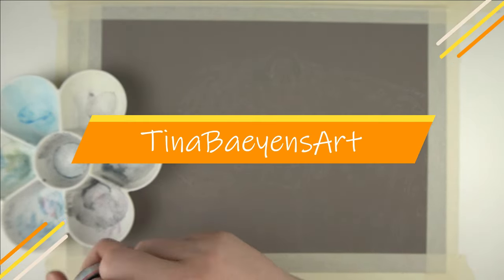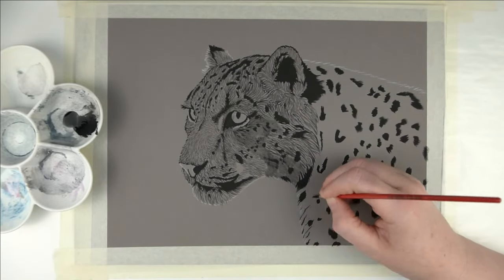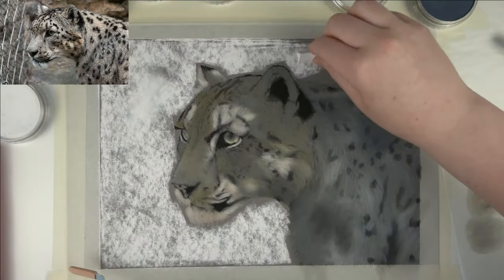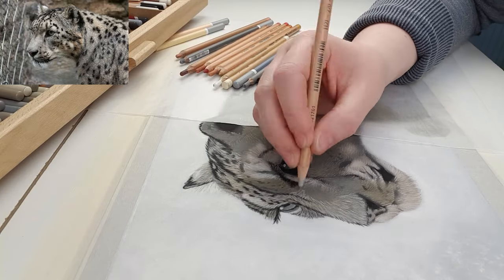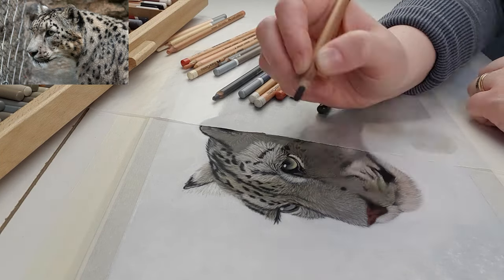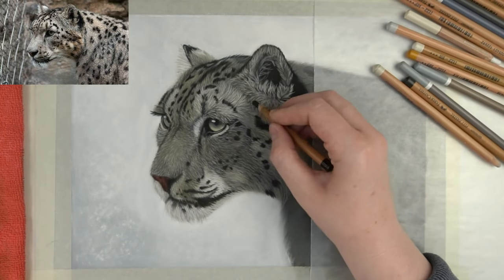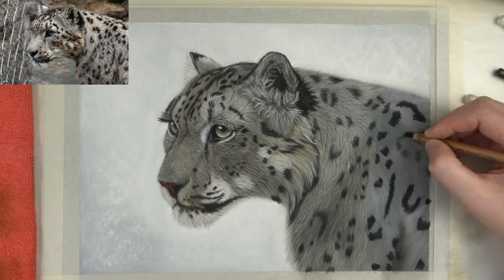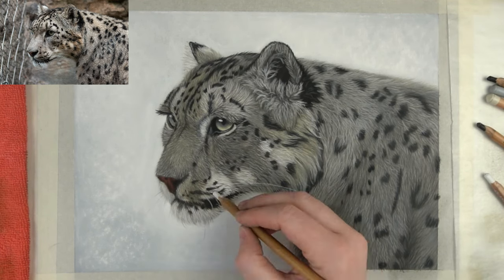SNOW LEOPARD TUTORIAL with SOFT PASTELS and ACRYLIC INK | Step by step | TinaBaeyensArt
In today's video I'll be drawing a snow leopard using panpastels and pastel pencils. I'll be using PanPastel for the underlayer and pastel pencils from various brands to get in the details on top of the underlayer. BUT first, I'm doing something a little different! I'm using acrylic ink to block in all of the dark spots first, this is the first time that I'm trying this out. Have to say that I will definitely do it again though!😋

If you have any questions or remarks, be sure to put them down in the comments below!

👉 SIGN UP FOR MY MONTHLY NEWSLETTER & GET 4 REFERENCE PICTURE EACH MONTH